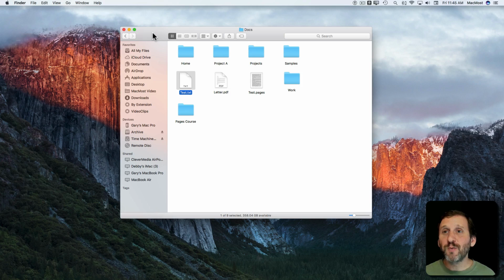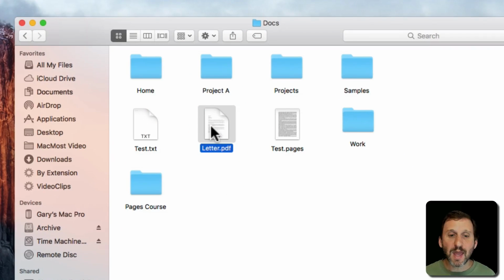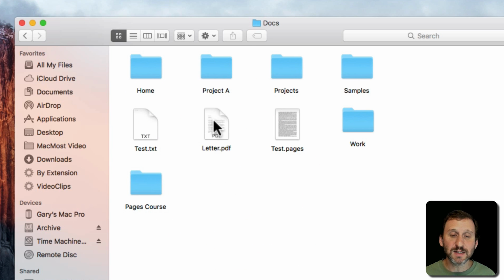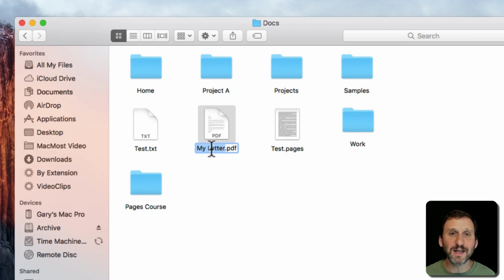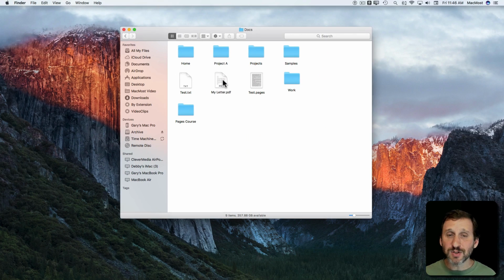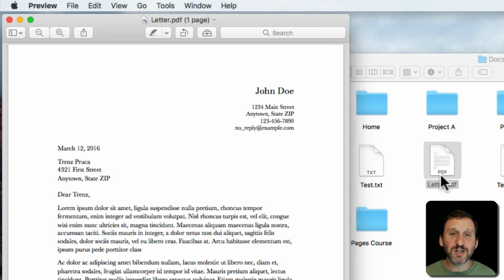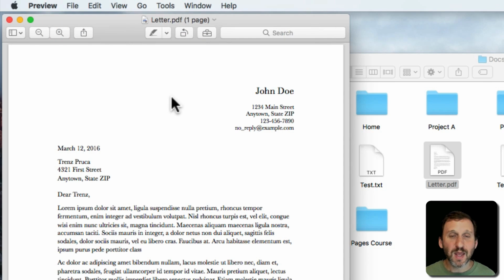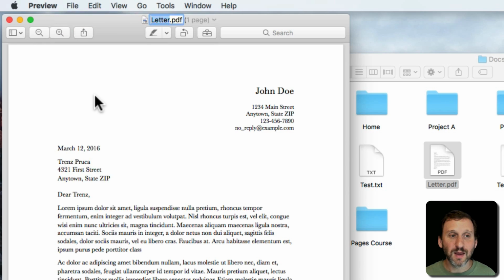Five Ways To Rename Files On a Mac (#1431)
You can rename a file many different ways on a Mac. In the Finder, you can click the file name after a file is selected, press the Return key, or choose File, Rename. You can also rename files in the app that you are using to view or edit it. You can click on the name in the title bar or choose File, Rename. You can rename files in the Finder or an app and the other will understand the change and follow along without a problem.